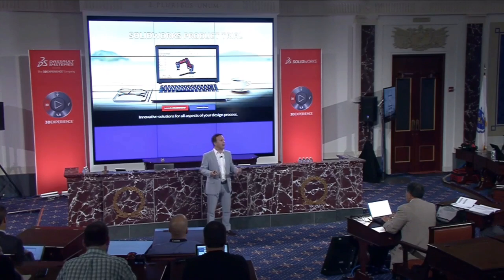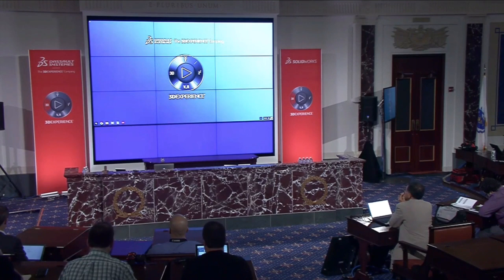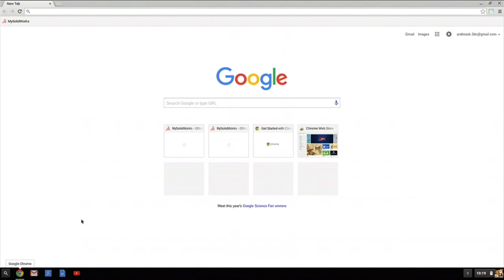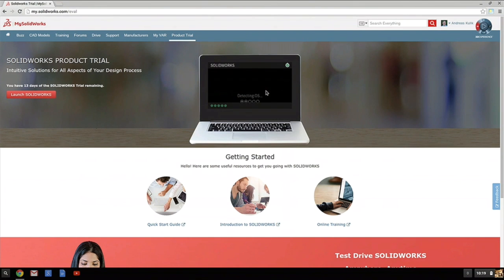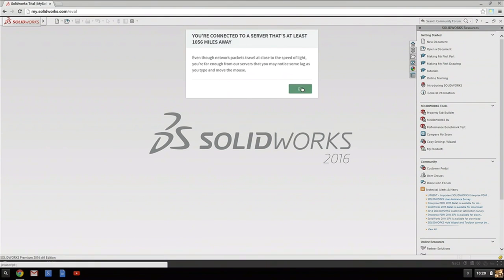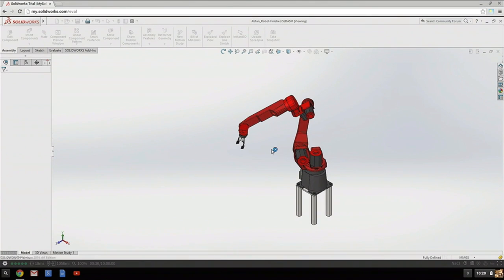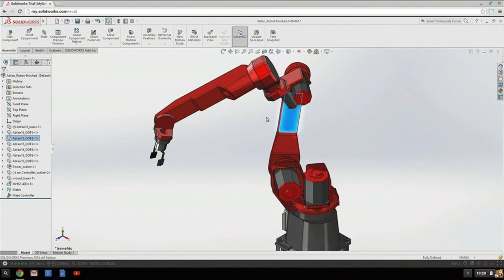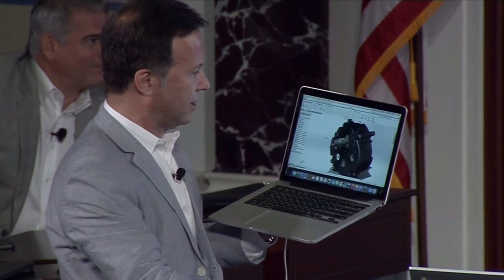SOLIDWORKS ONLINE EDITION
SOLIDWORKS 2016 Online Edition -- Powered by Frame